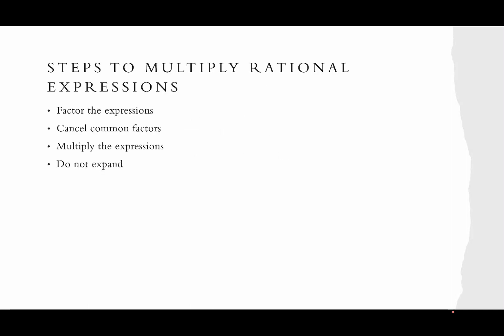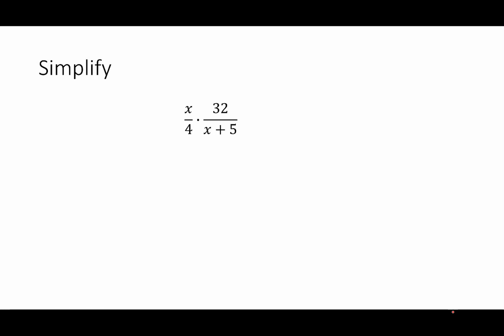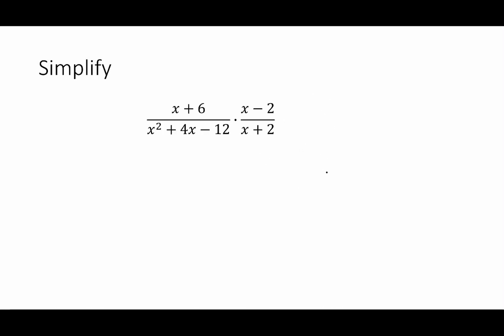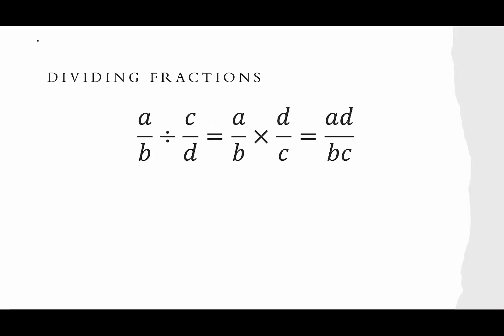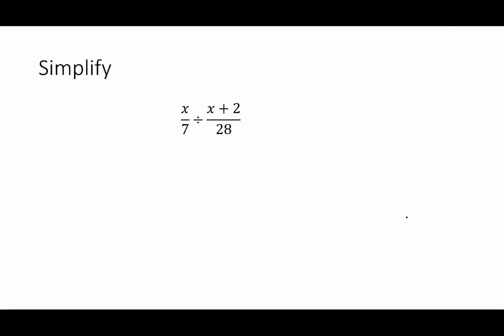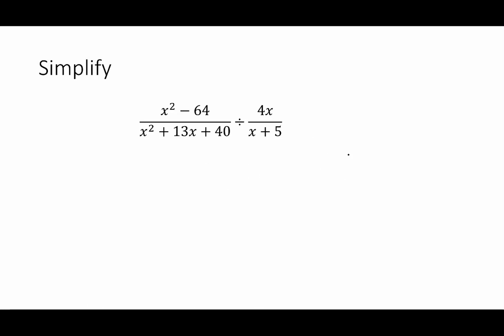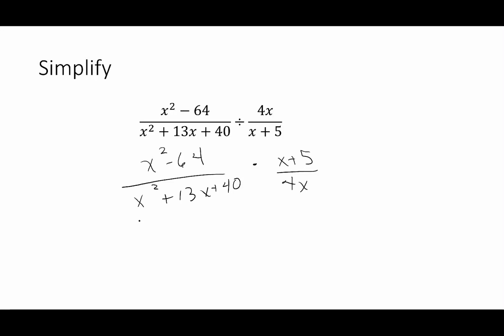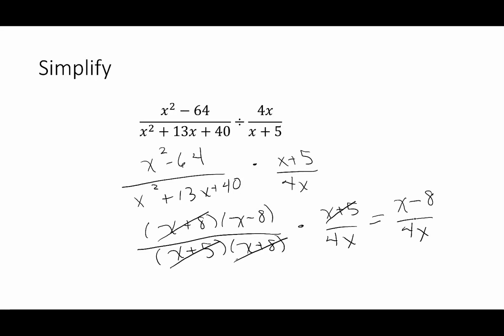Multiplying and Dividing Rational Expressions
This video takes a quick look at multiplying and dividing rational expressions. I will quickly review the rules of multiplying fractions before talking about the steps you should follow to multiply and divide rational expressions. I will follow that with a few examples.